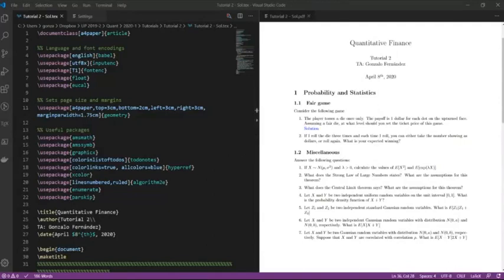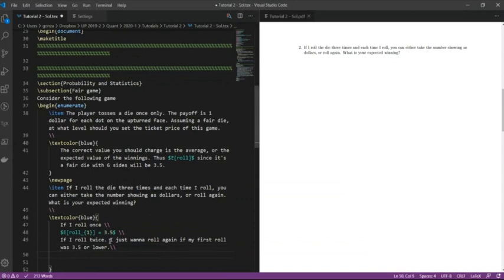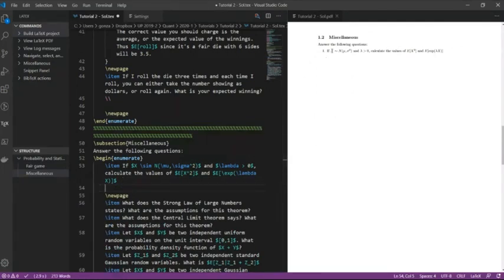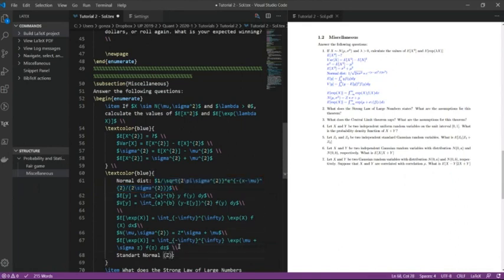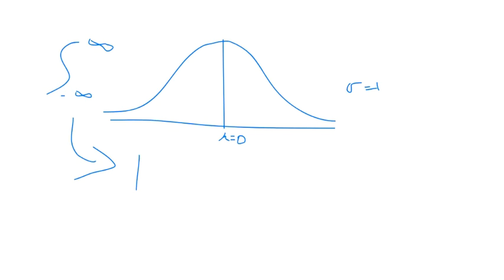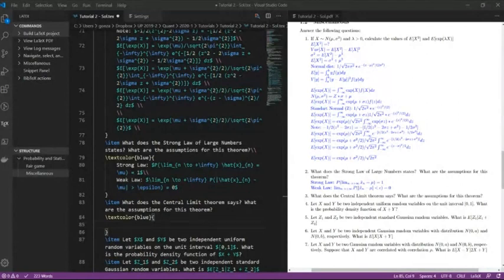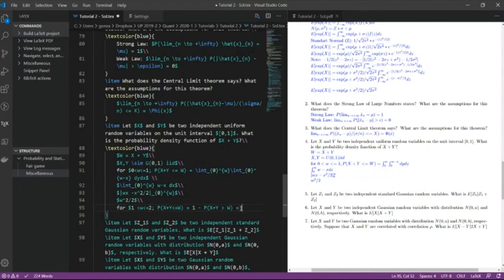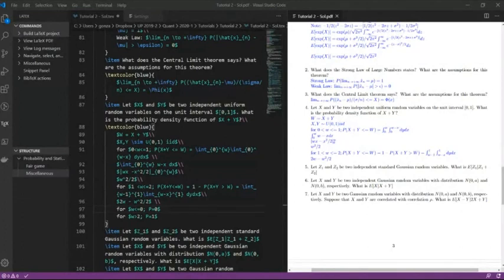FC3 Finanzas cuantitativas: introducción a latex | probability & statistic | fair game